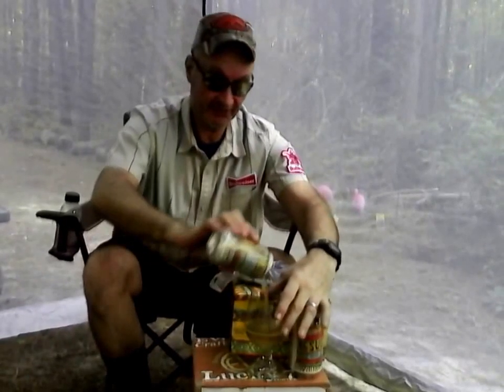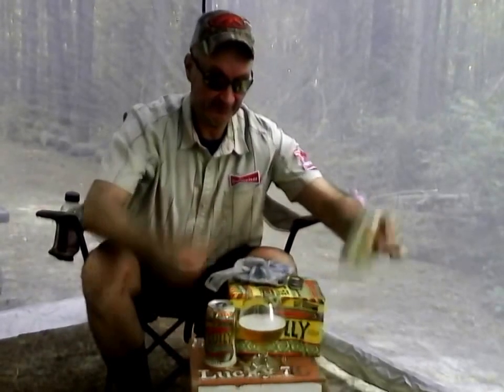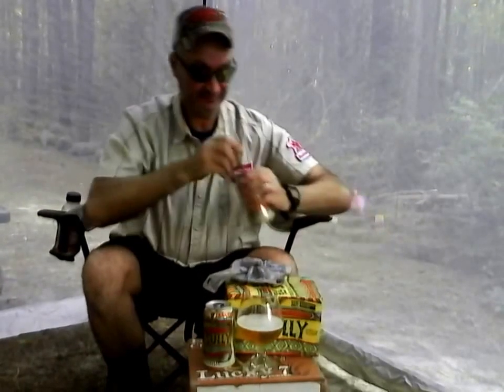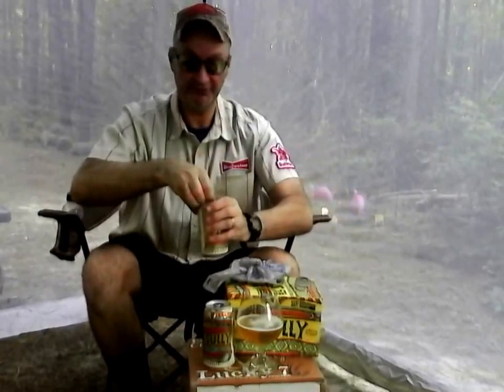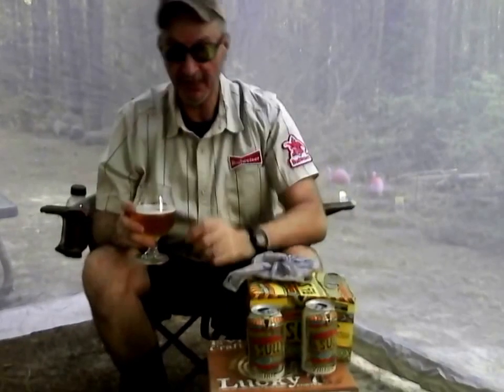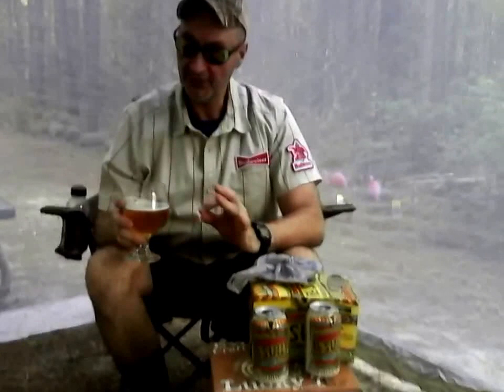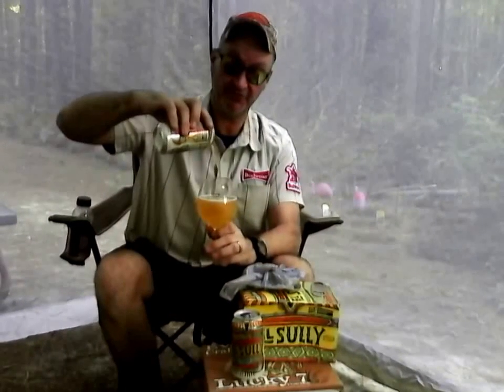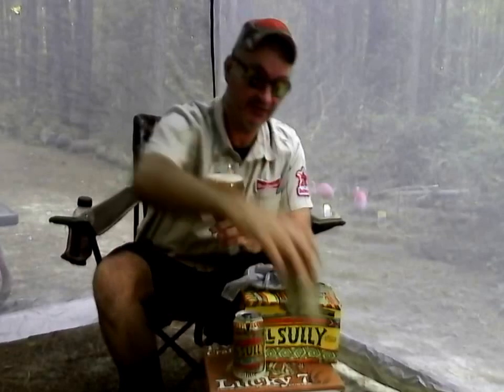EL' Sully Mexican Style Pilsner Lager. 🍺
EL"Sully Mexican Style Pilsner Lager 🍺 The 2016 Great American Beer Festival Gold Medal Winner!
4.8% ABV, 19 IBU's, Calories per 12 Oz 144.
Ingredients:  Yeast- Mexican Lager,  Filtered Water.
Malts - Pilsner, Vienna, Adjuncts- Flaked Maize.
Hops - * Magnum which has light floral Aroma, Light  Floral Notes in Taste, A High Alpha for Bittering, *  Northern Brewer, Spicy Peppery, Piney, Earthy, Herbal Aromas & Flavor Notes, a Dual Purpose Hops.

This is being served at 65 degrees F or 18.4 Degrees C However the recommended Serving temp for a Lager is 35 Degrees is Optimal IMO. 32 to 40 Degrees F & 2 to 4 Degrees C.

Recommended Glassware, Pilsner Glass, Pint Glass, Beer Mug, English Style Pub Glass AKA as a Nonic Glass also Tulip, Snifter.

The Review:

Pour : 2 finger head white fluffy head. Nice lacing.

Color: Light Golden

Aroma: Bready Malts, Sweet Corn, Lt Citrus, Slight Fruity Aroma Grape, Apple..

Flavor: Sweet Malts & Grainy Sweet Corn with a faint hint Pepper, extremely light pine herbal citrus, faint floral notes From the hops.

Overall: Refreshing with the sweet bready malts being more dominate. This is a light lager that’s easy to drink—slightly sweet with hints of citrus & fruit, full of flavor. IMO a nice beer.

Value: In my opinion it is worth A 6 Pack 12 oz bottles $9.99 $39.00for a Case 24 12 oz Cans.

A Backwoods Billy 2 Thumbs Up! Pick You Up A 6 pack today...

What others say: UnTappd Gives it a 3.5 out of 5  Very Good.

Food Parings: Just about everything can pair well with a lager. Here is what I believe goes best. Mexican Food, Sea Food especially Shell-Fish Such as Steamed Crabs. BBQ especially Chicken & Pork, Steak, Pasta, Pizza, Sushi, Spicy Food Like Spicy BBQ, Thai, Chinese, Latin, Hard Cheeses Like Cheddar, Swiss. Nuts, Chips, Pretzels, Bar Snacks, Snicker Doodles, Peanut Butter Cookies, etc...

Recipe For:
Steamed Shrimp Eastern Shore Red Neck Style:

Ingredients
•1 cup dark beer ( I use a Lager)
•½ cup Apple Cider Vinegar
•½ cup Water
•3½ tablespoons Old Bay seasoning
•2 lbs. Pre-cooked Peeled and Deveined Shrimp or Fresh shrimp (peeled and deveined)

Instructions

For the Pre-Cooked Shrimp
1.In a medium saucepan, over medium heat, combine beer, vinegar, water and Old Bay seasoning.
2.Bring to a boil.
3.Reduce heat to low and simmer for 5 minutes.
4.Remove and place in a cover bowl and store in refrigerator until cool.
5.Place the thawed shrimp in a gallon zip lock bag, pour in marinade.
6.Seal bag and place in refrigerator for 1 hour, flipping bag once.
7.Drain(do not rinse) and serve.

For Fresh Shrimp.
1.In a medium saucepan, over medium heat, combine beer, vinegar, water and Old Bay seasoning.
2.Bring to a boil.
3.Reduce heat to low and simmer for 5 minutes.
4.Add shrimp, cover and cook for an additional 3 minutes or until pink .
5.Drain and serve.

Enjoy With EL' Sully Mexican Style Lager.

Comments are Appreciated. Please Forward this video to your friends, Twitter, Facebook, Google + You- Tube, ..e-mail.. Cheers..

Christy's Cooking Channel.